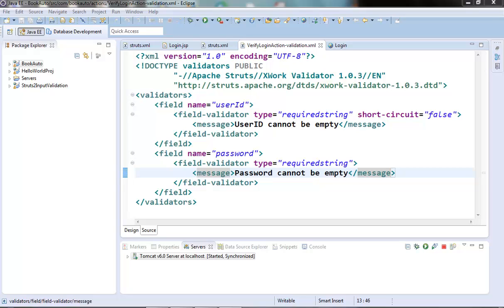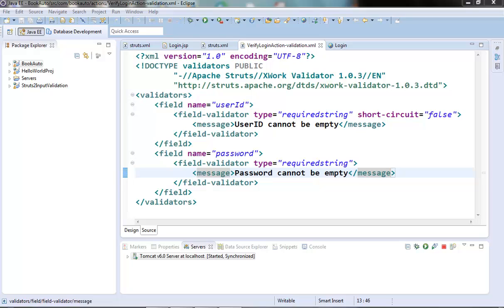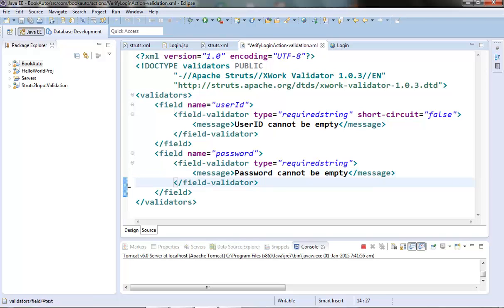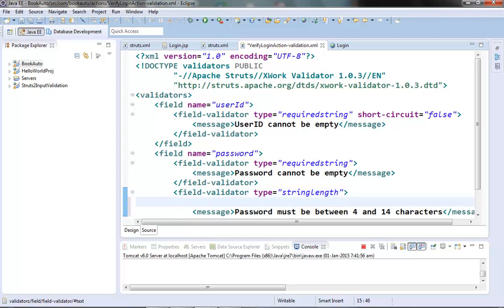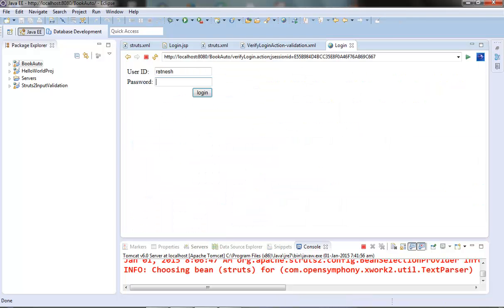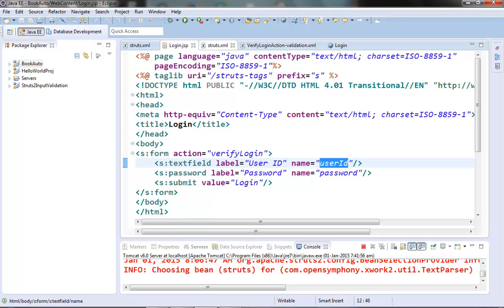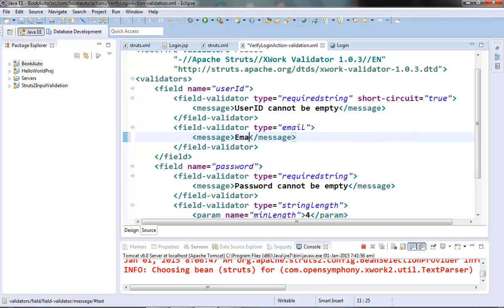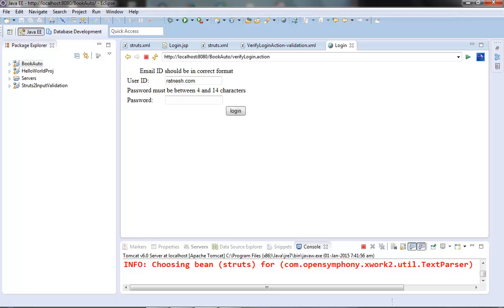14 - Input parameters validation using stringlength and email validators